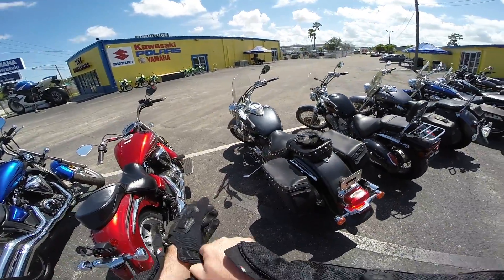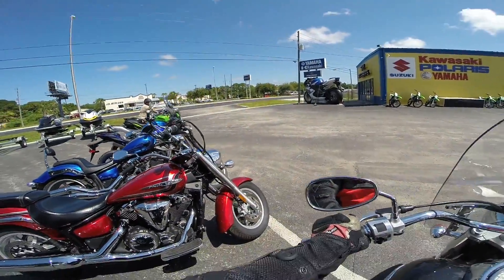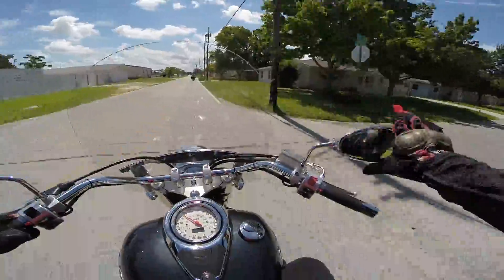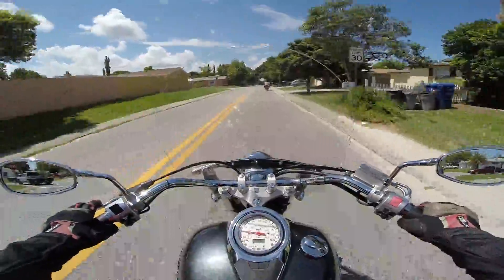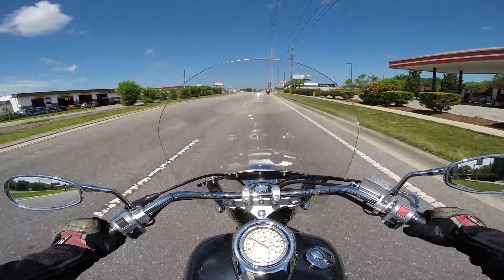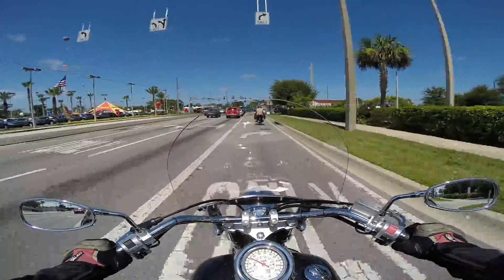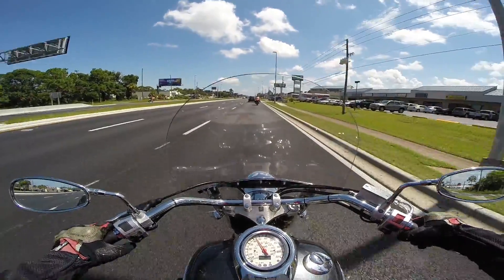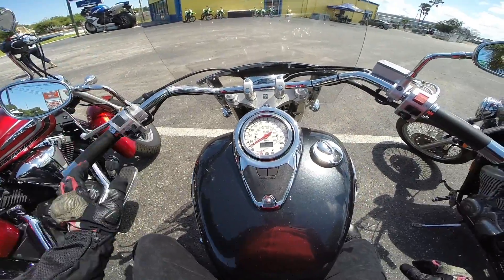Suzuki Boulevard C50 Touring Motorcycle Review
I mis spoke in the vid, this is an 800 not 650

I went up to what was an advertised Demo Bike Day at my local dealer - total fail.  It turned out to be a 'hey you can demo these 6 used bikes'.  Luckily one of them was something on my list I wanted to check out so here it is!  I was very impressed with it for what it is.  I'm considering this particular model used especially since it's been such a popular starter bike and the market is flooded with them dirt cheap, under $3k with decent mileage.  This one only had 6.5k on the clock and rode like new.